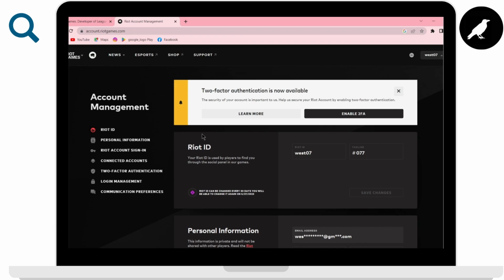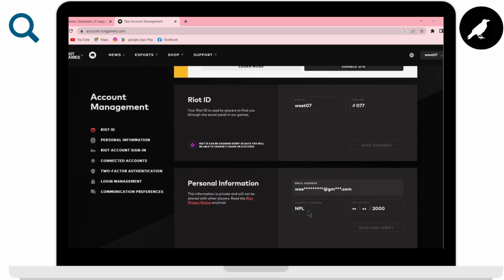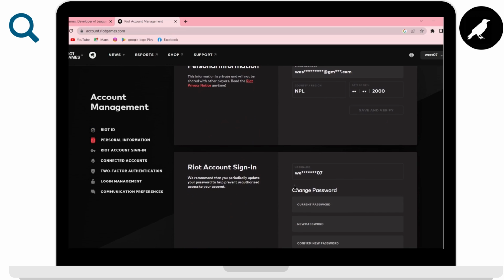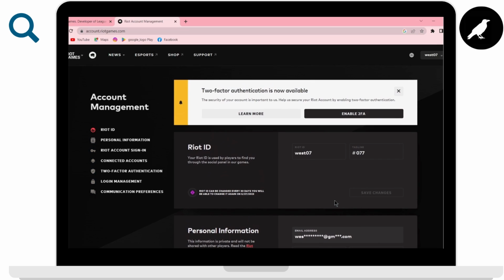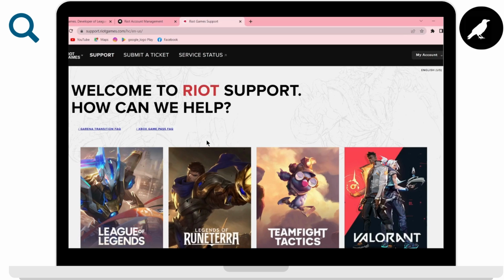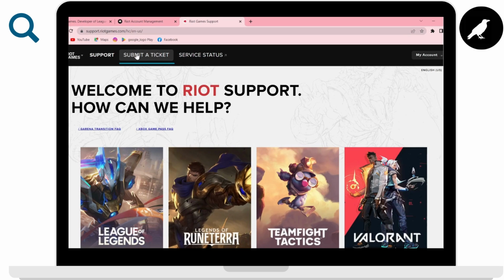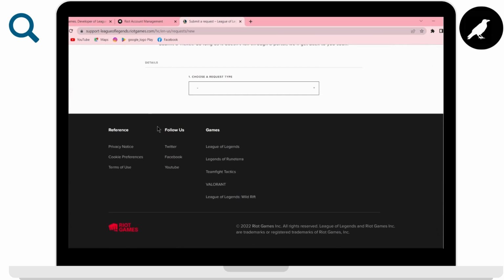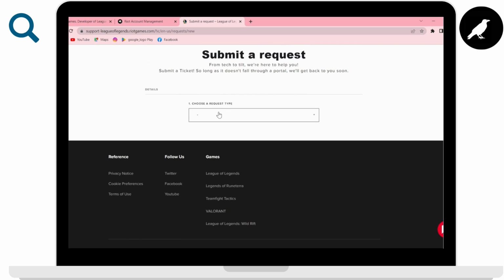How to Change Username Riot Account? Riot Valorant Account Change Username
Want to change your username on Riot Account for Valorant? In this tutorial, we will show you step-by-step how to change your Riot ID username. We'll cover how to update your Riot account display name, and how to change your Valorant username. With our guide, you'll be able to easily change your username on Riot Account for Valorant.

Timestamps:
00:12 - Introduction to changing username on Riot Account
00:45 - Changing Riot account display name
01:20 - Changing Valorant username